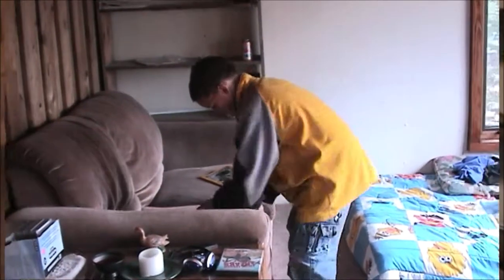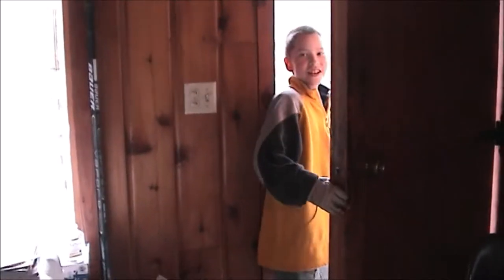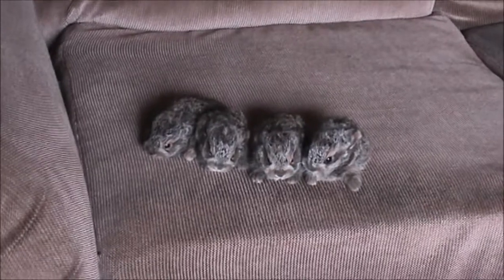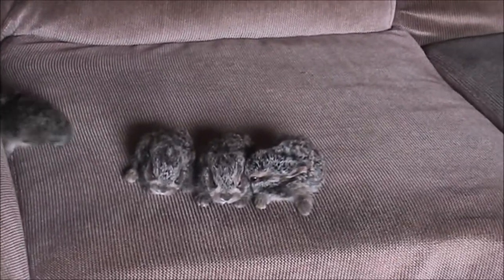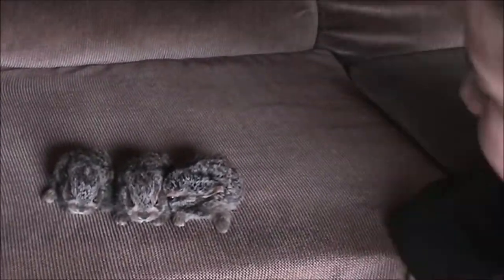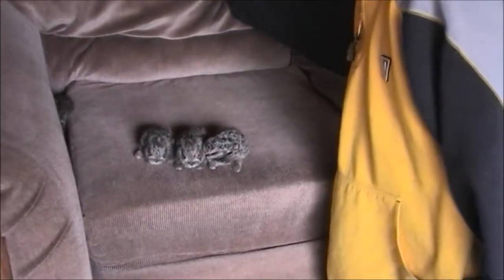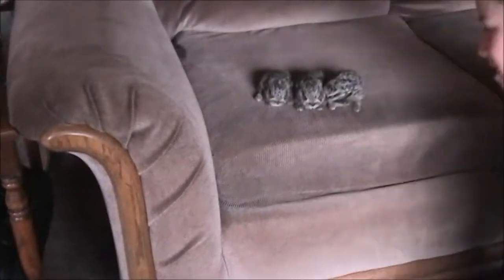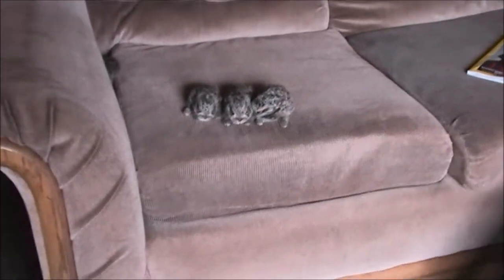Wild Snowshoe Hare bunnies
Back in 2003, my son was about 8 years old.  He found some baby snowshoe hare bunnies near our cabin up in Fairbanks, AK  This video gives some idea of what took place.